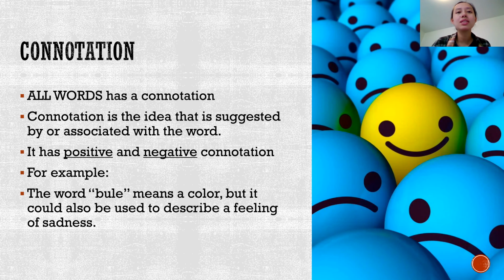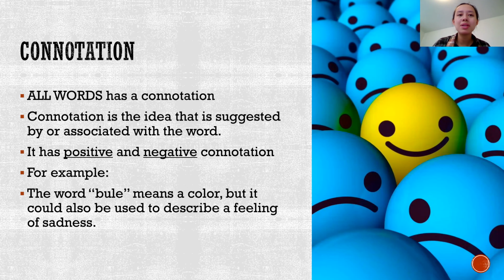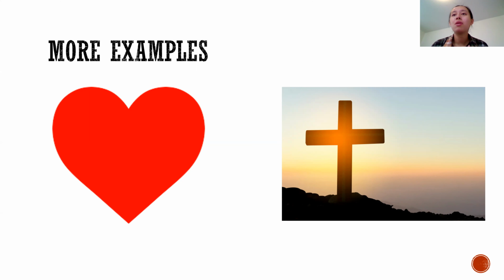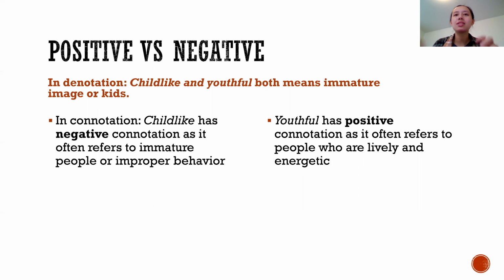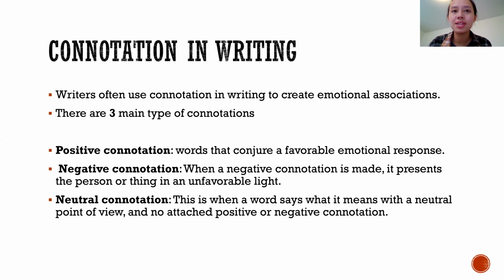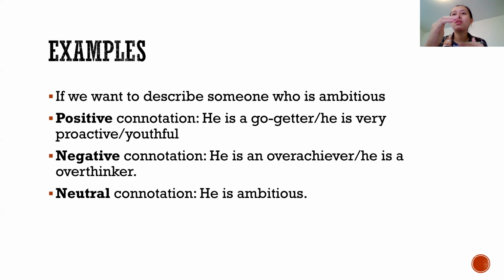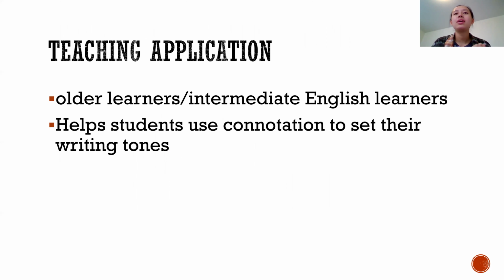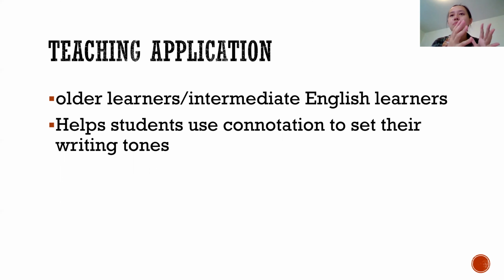Teaching Connotation in Writing